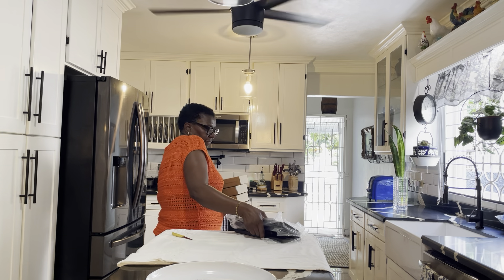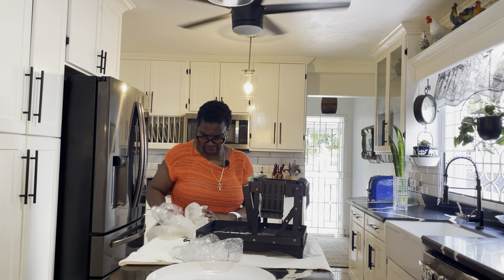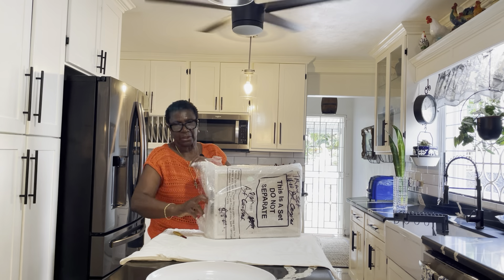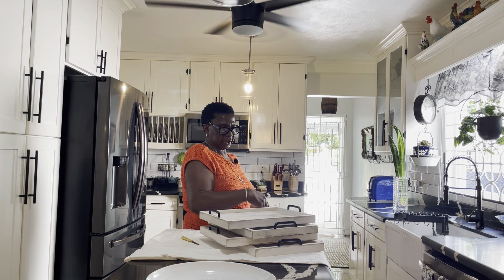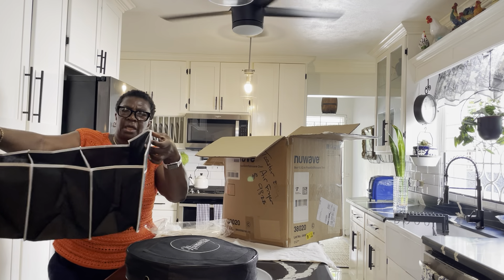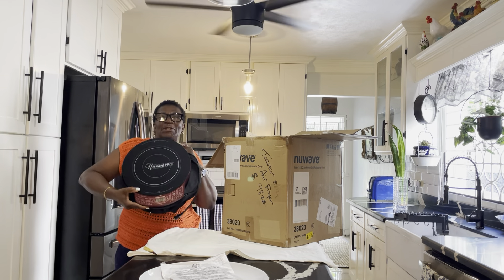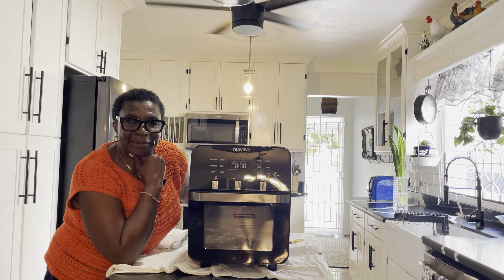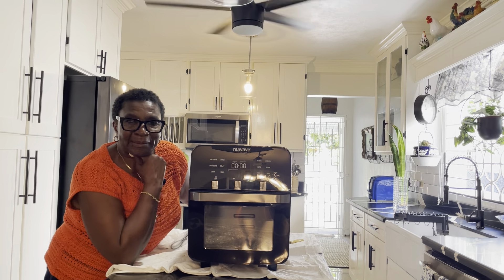Unboxing my Nuwave Air Fryer. Inviting you in my kitchen today.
Most of my haul, was purchased on Amazon. If you are interested I can link the items in the description below.